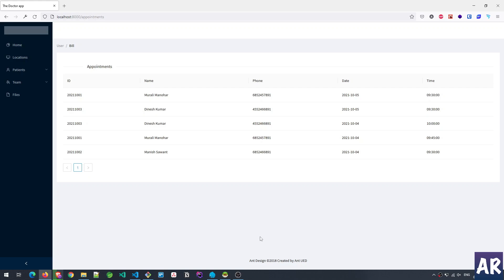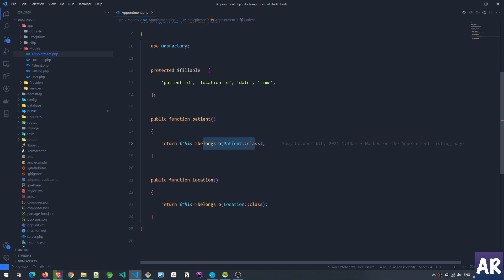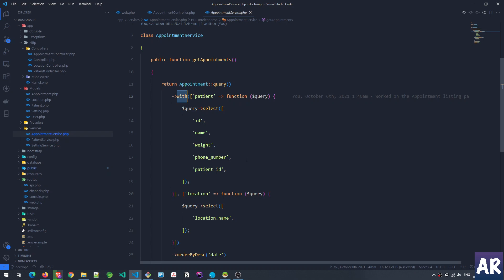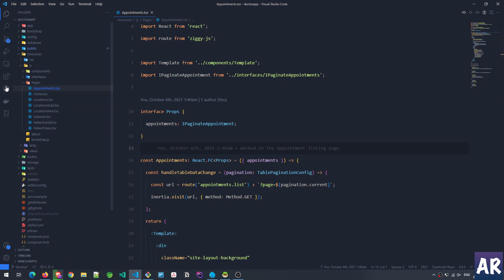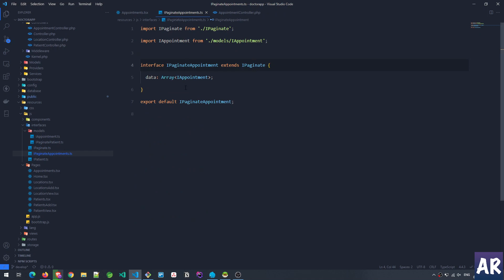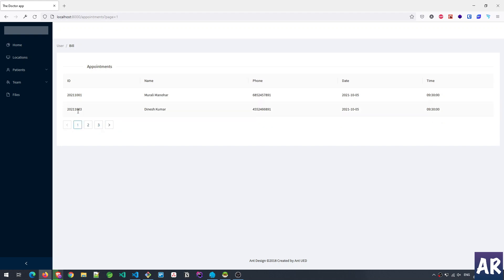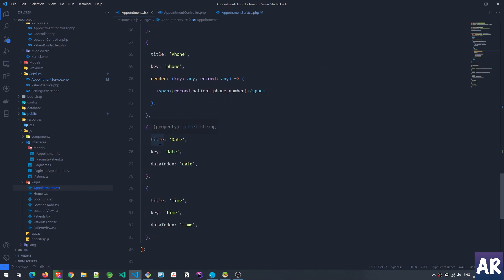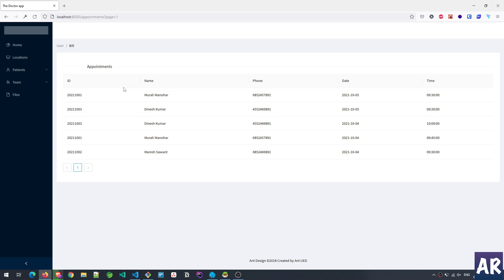06 Doctor app Appointment entity and it's listing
In this video we are going to look at the listing of the appointment along with the Appointment model and it's relationships. The eloquent ORM relationships will allow us to query the data better and also that will also help us create content using Relationships as well.